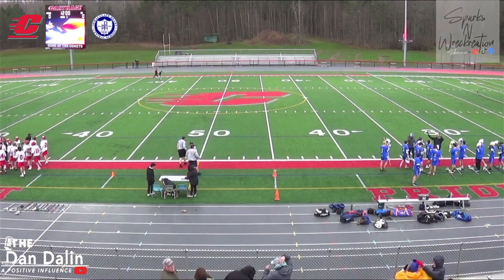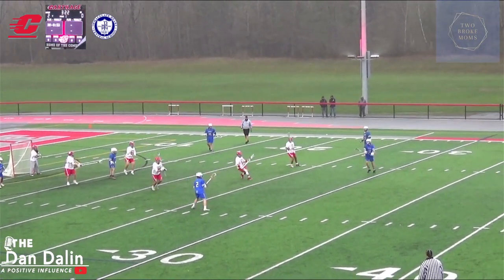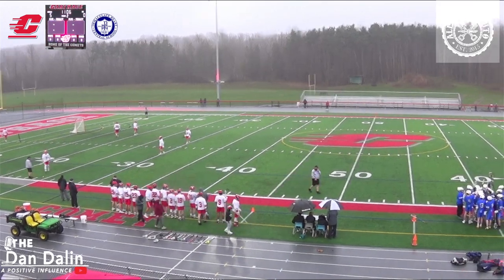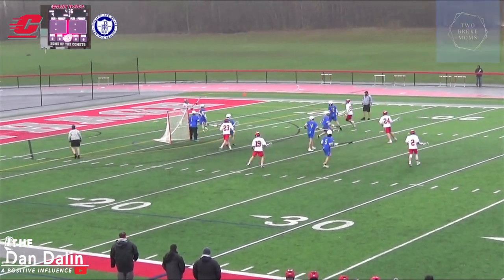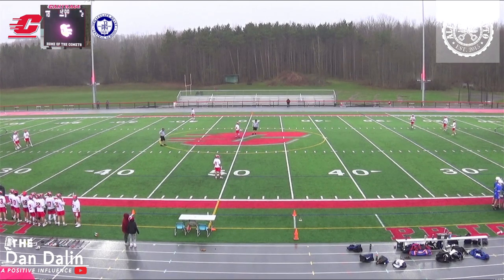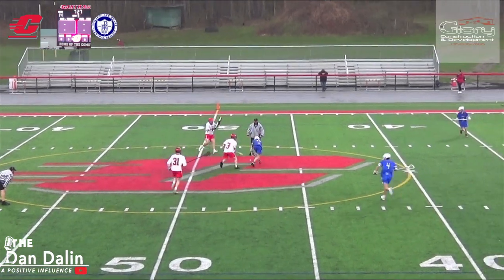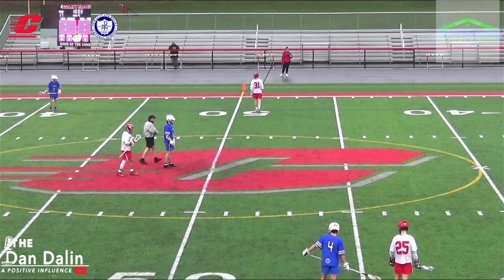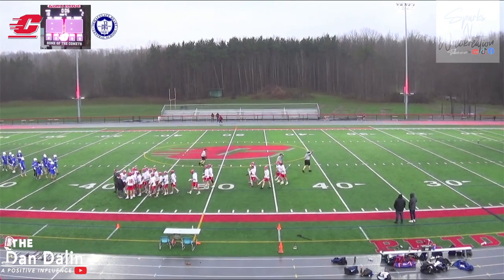Varsity Lacrosse IHC Cavaliers vs Carthage Comets COMPLETE GAME UPLOAD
Please support my education!